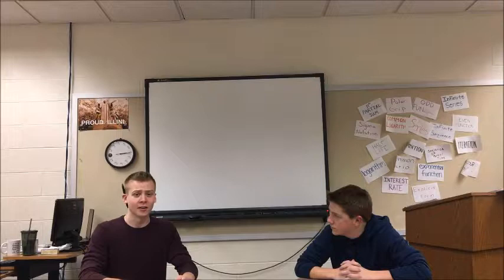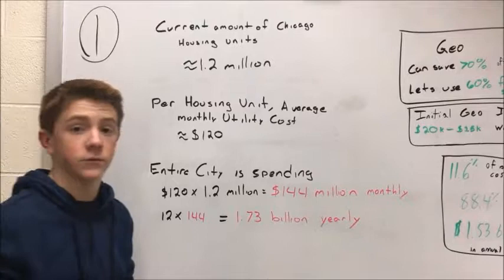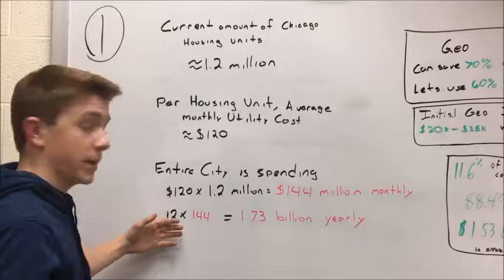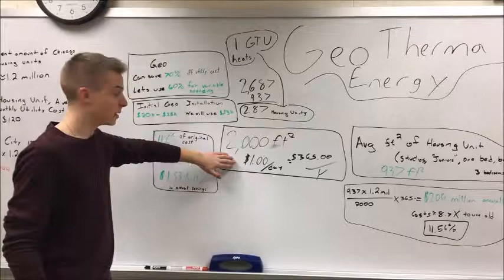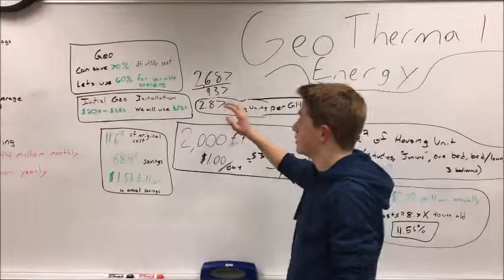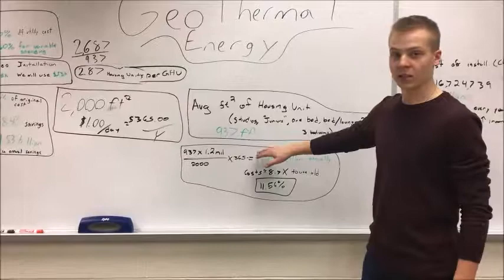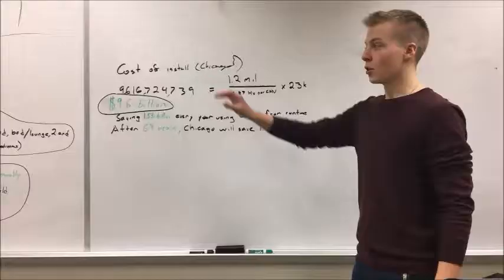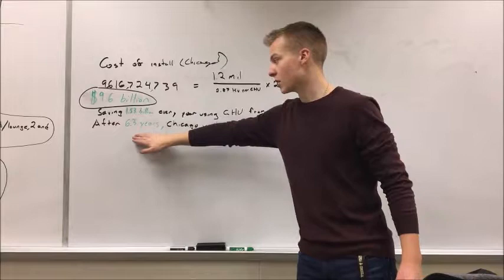AP Physics Geothermal Energy Video 1x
Ian Freeman
Ethan Kelly